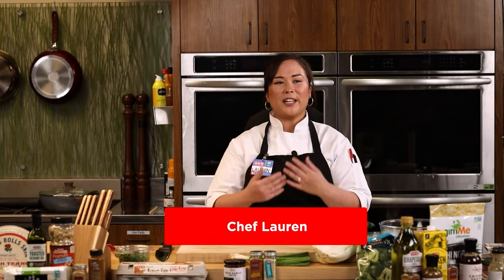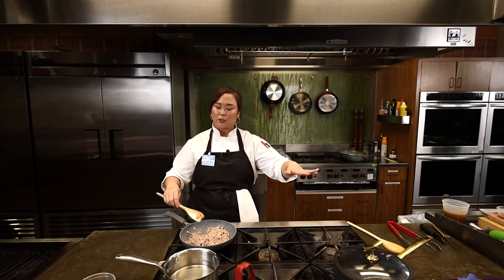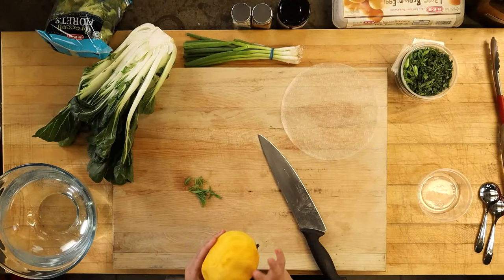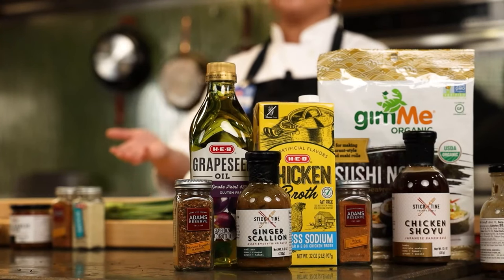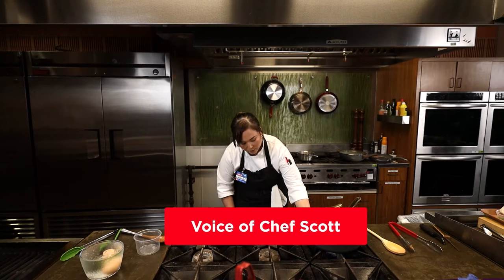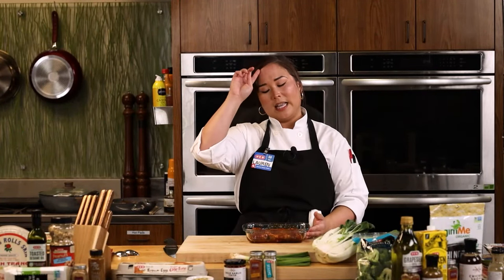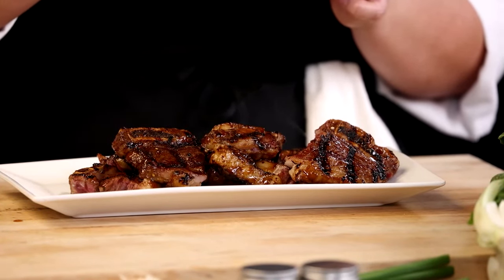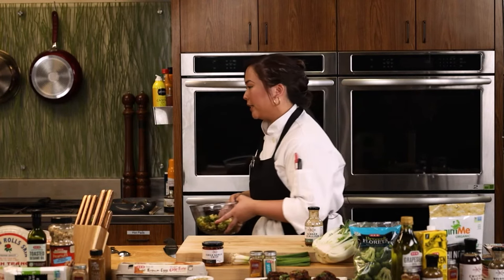UPDATED: Virtual Cooking Class Rerun: Taste of Asia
UPDATED: Due to inclement weather predicted for our area this coming week, we're postponing the originally planned live class, Cooking Connection World Tour: Asian Inspired Cuisine.

We're still looking to celebrate our Cooking Connection World Tour event going on in stores 1/6-2/8, and the Lunar New Year. Join us for a rerun of Chef Lauren's previous virtual cooking class, Taste of Asia, with Chef Lauren and Chef Charlotte live in the chat to answer all your questions!

*For the above recipe, Chef Lauren will replace the butternut squash with 1 oz green mango and papaya.